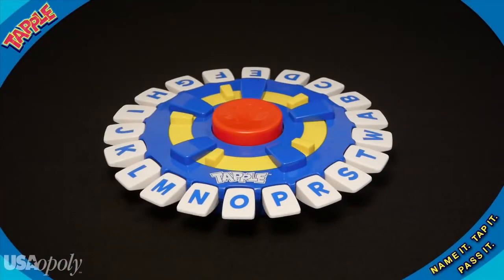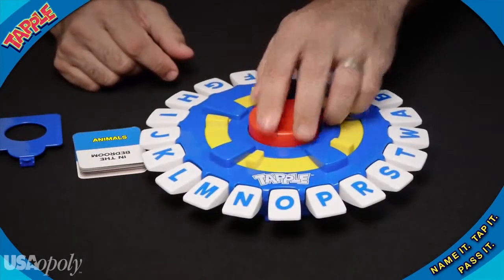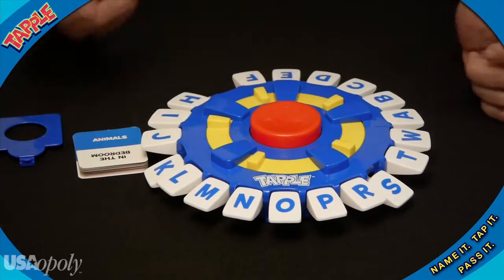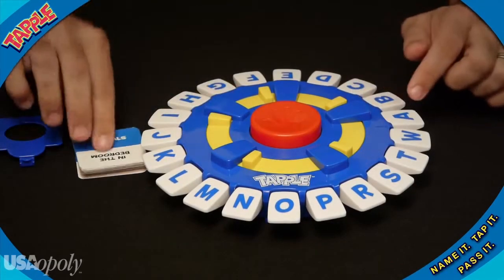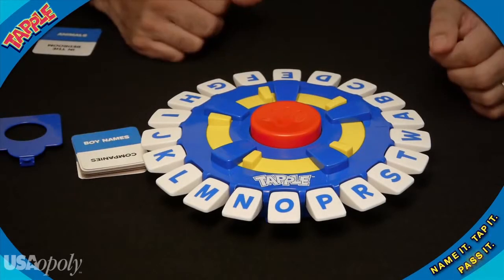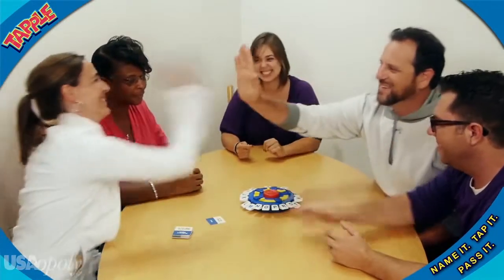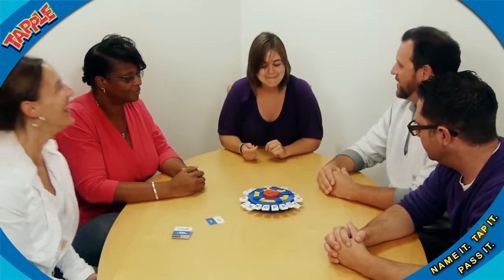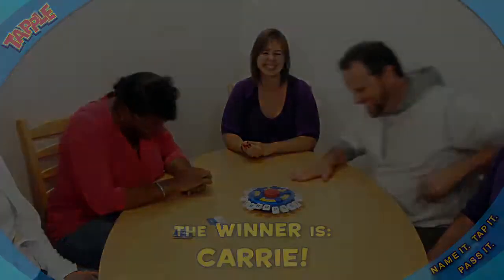How To Play Tapple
Learn how to play Tapple, the fun party game that eliminates players each round as they can't come up with answers before the buzzer. Tapple only eliminates players briefly making it great for parties and social interaction.